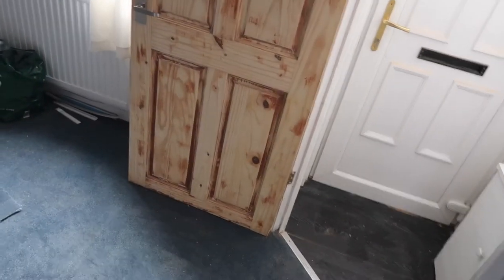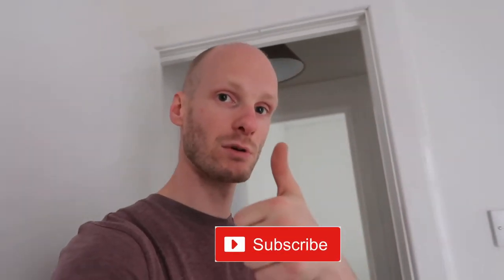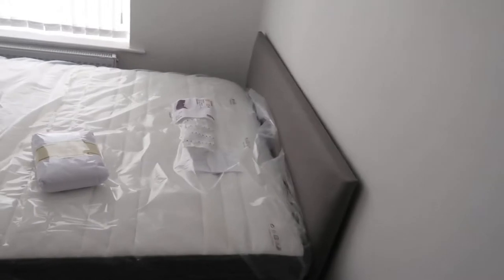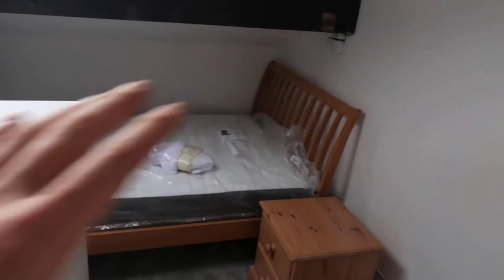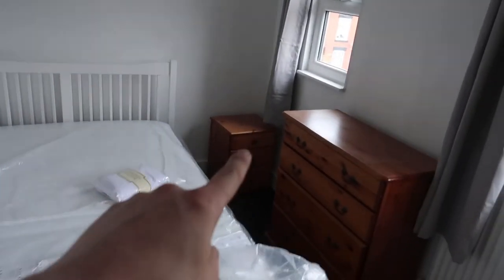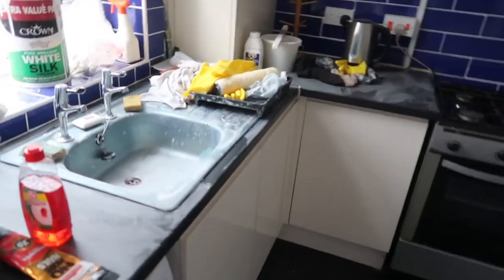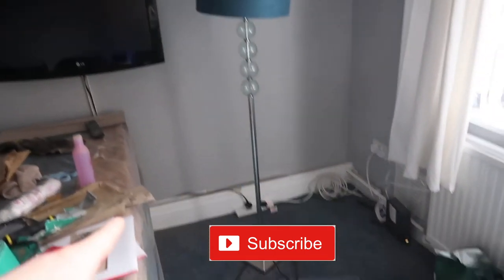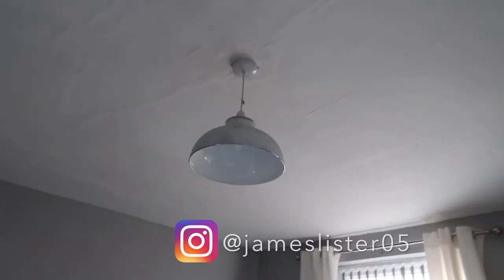FULL TOUR OF MY FIRST RENTAL INVESTMENT PROPERTY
We've finally completed our new rental property in 2 months and it's so much different,